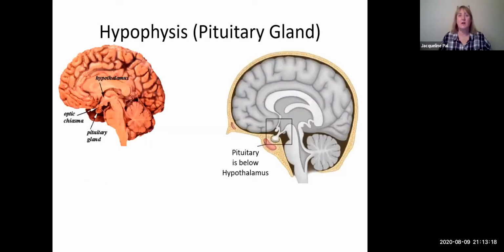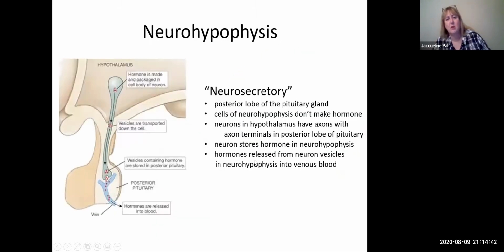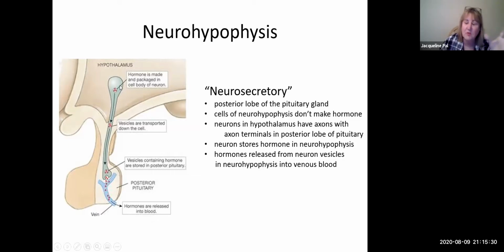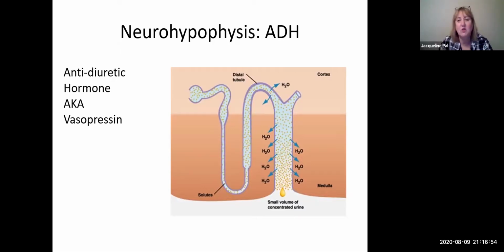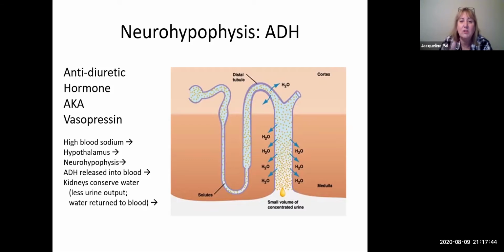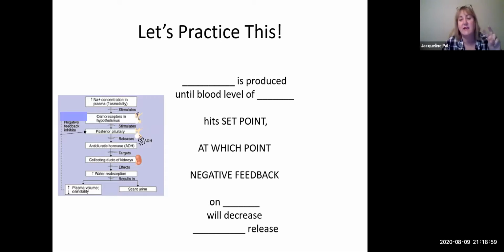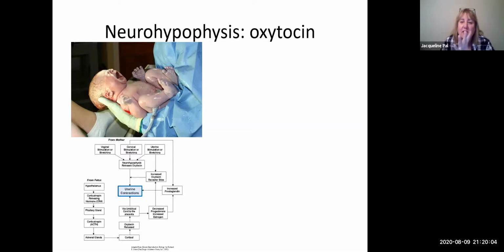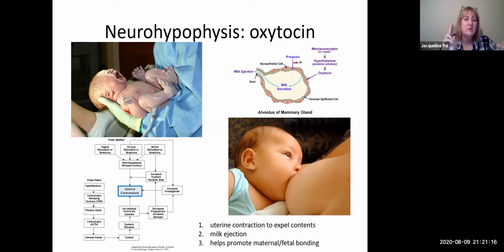endocrine 4 neurohypophysis lecture (9 min)